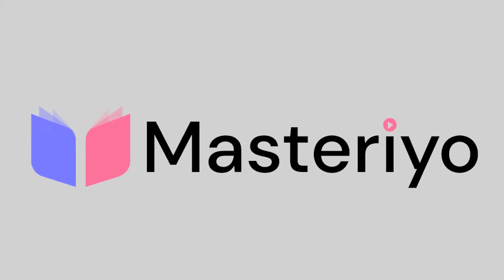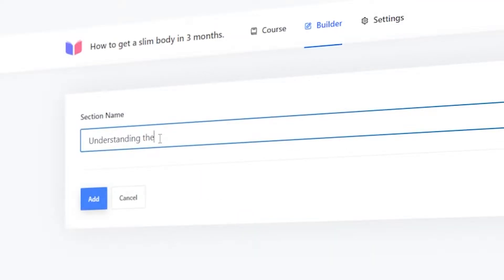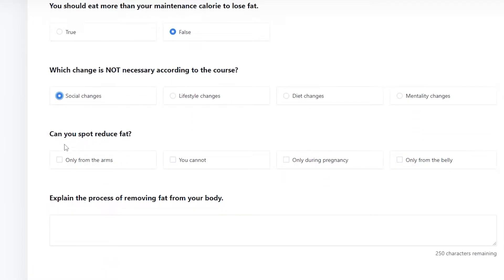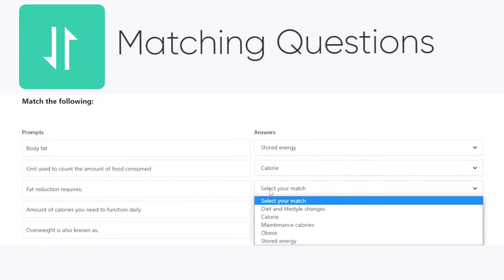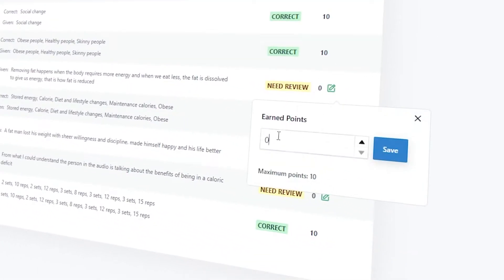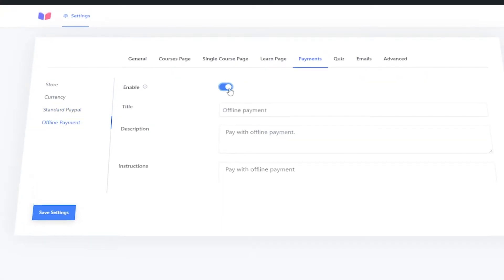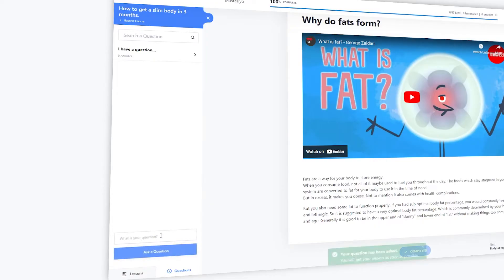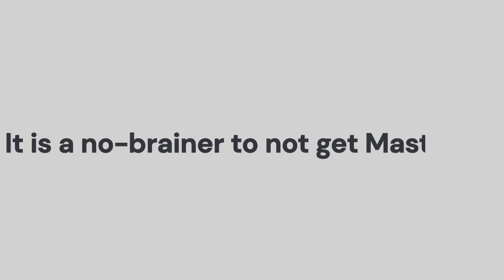Masteriyo LMS - The Most User-Friendly WordPress Course Builder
Create and sell online courses effortlessly with Masteriyo LMS - the fastest, most intuitive WordPress learning management system for course creators 🎓

⚡ Why Masteriyo stands out:
✓ Lightning-fast performance
✓ Clean, distraction-free course interface
✓ No coding required
✓ Unlimited courses, instructors, and students
✓ Payment integration for selling course